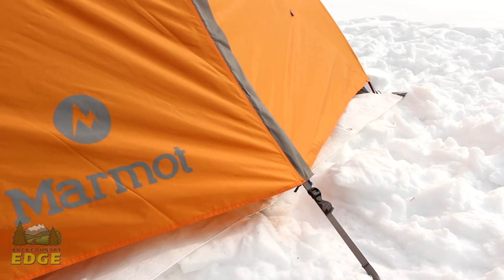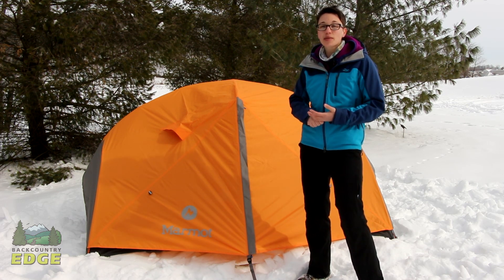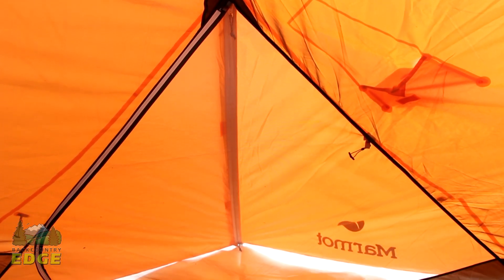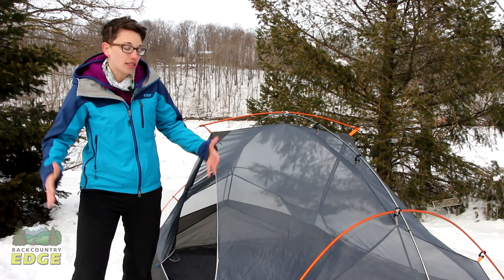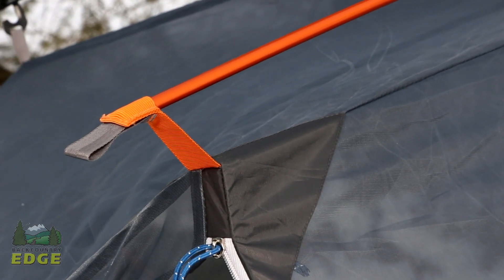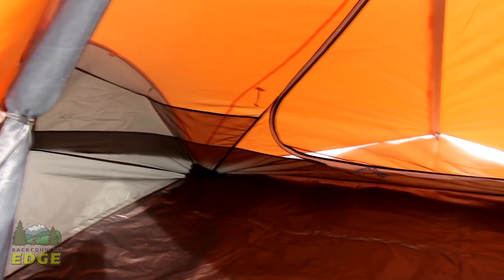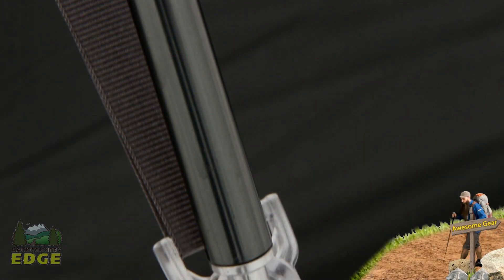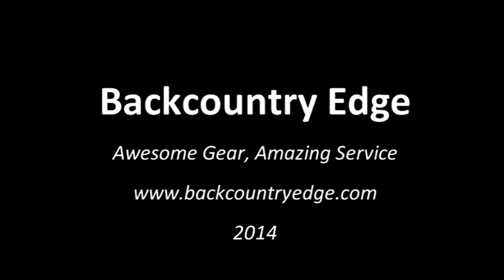Marmot Stormlight 3P Backpacking Tent